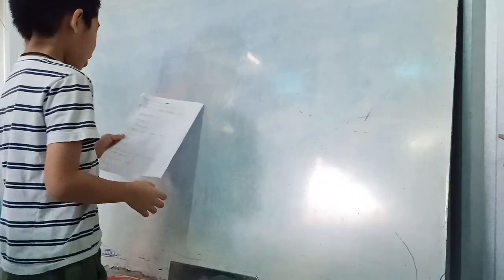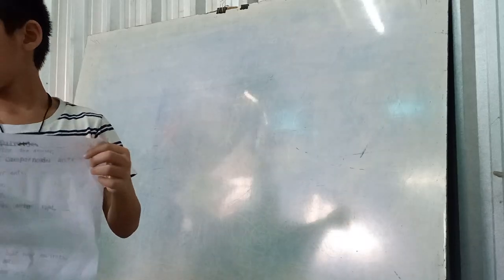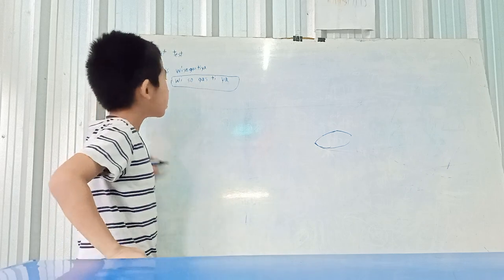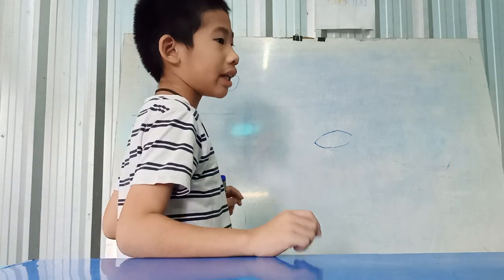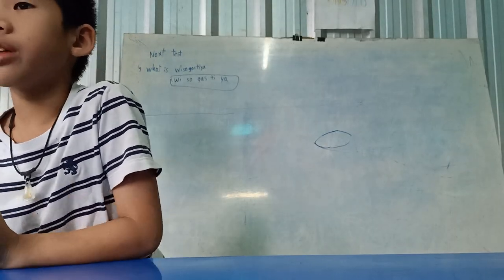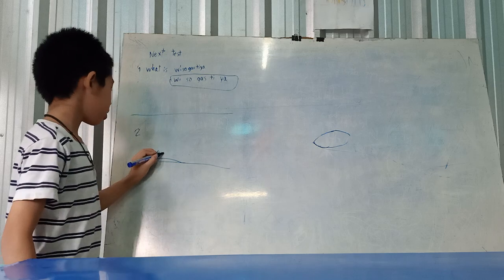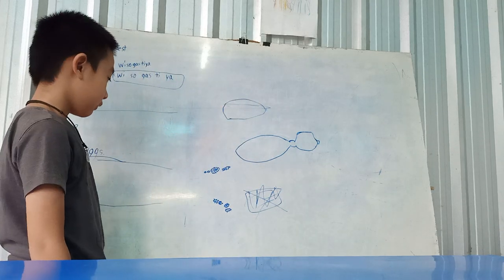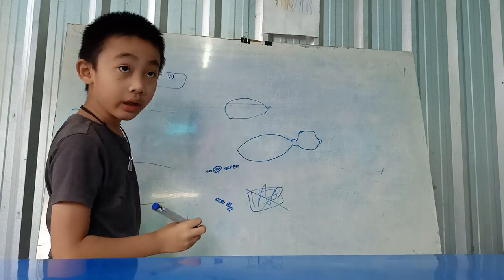Lecture for Fun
Lecture For Fun about the Ant